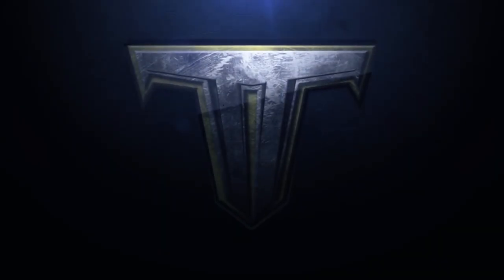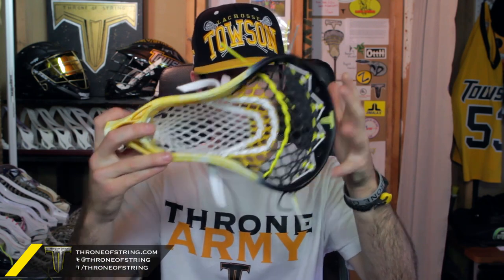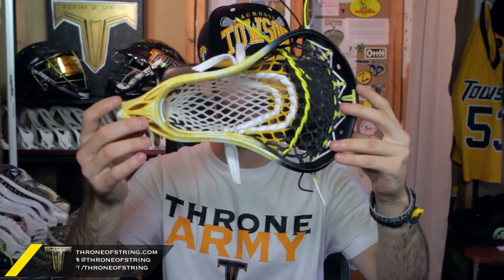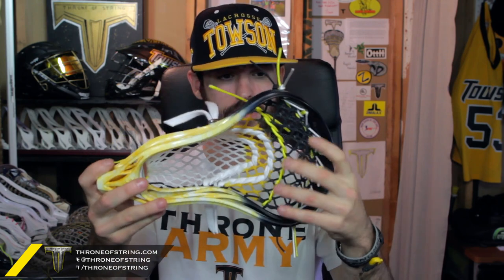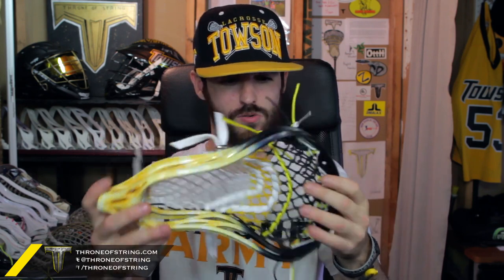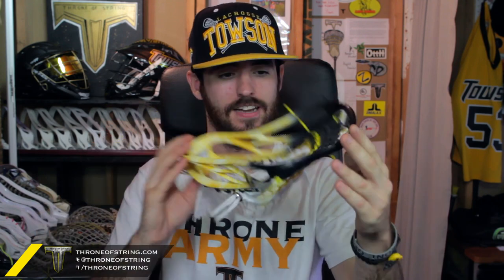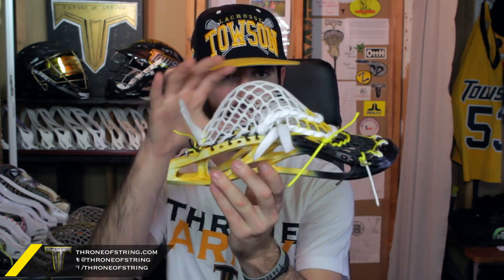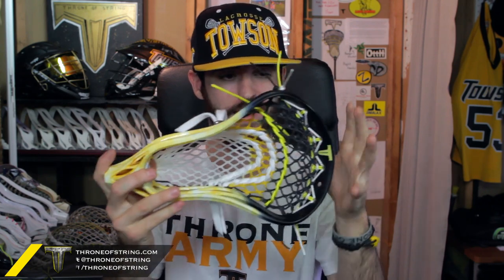Pipecrusher's Throned Warrior Evo 4 with Outlaw Pocket